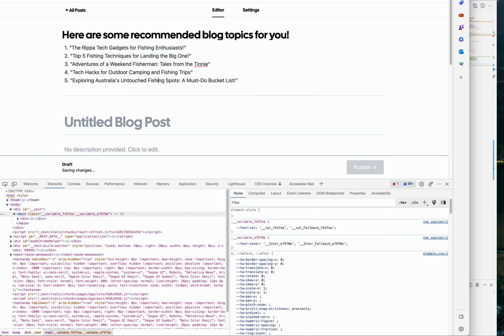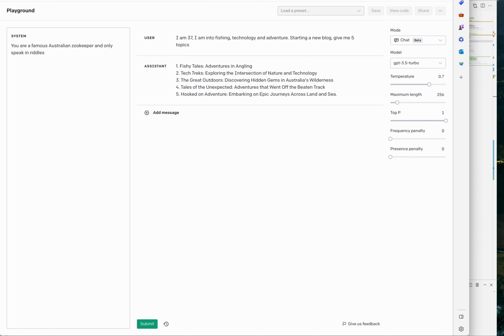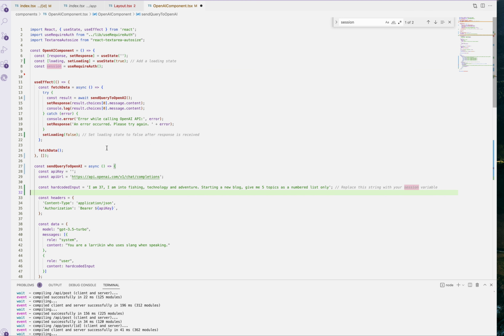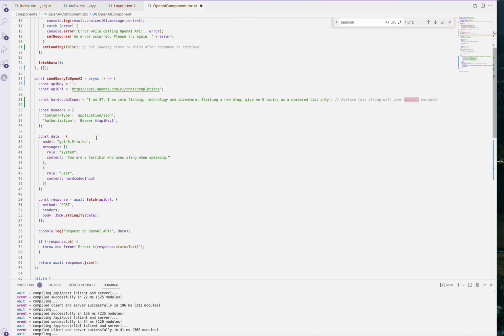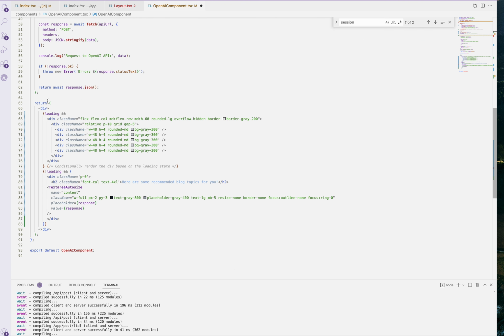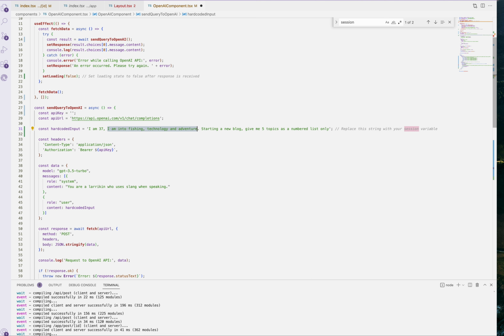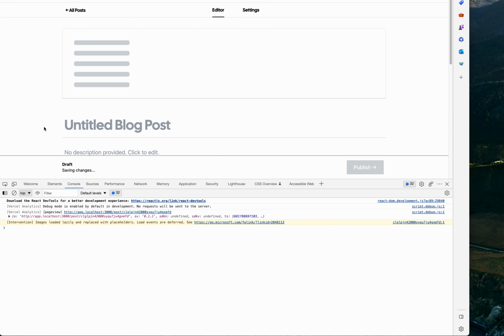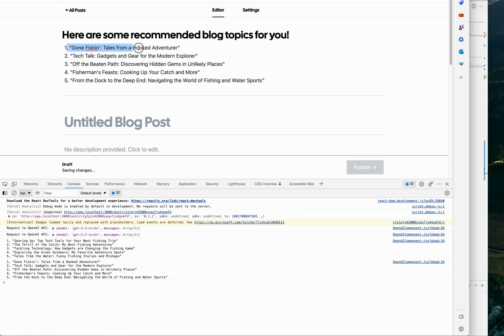Using ChatGPT Plus to generate Next.js code that talks to OpenAI APIs - Part 3